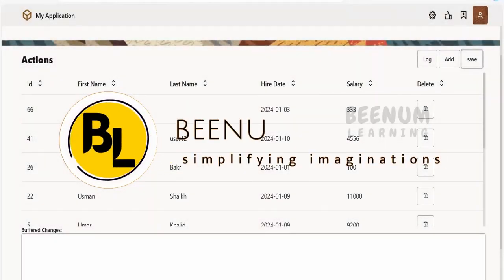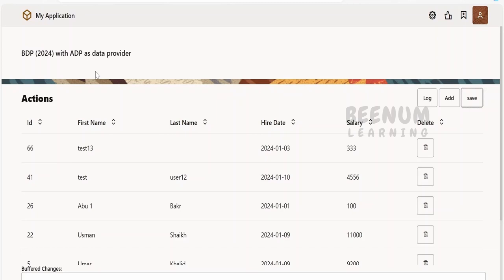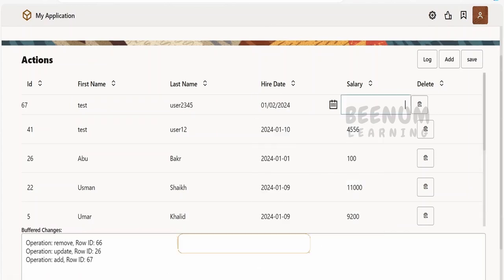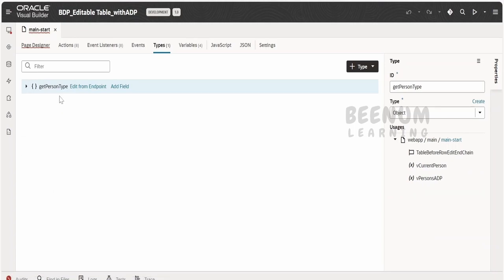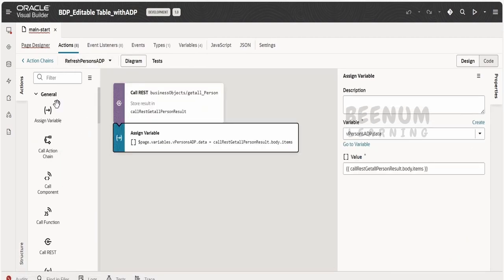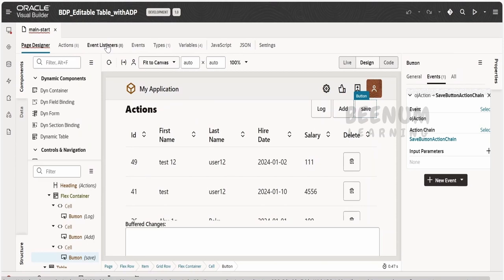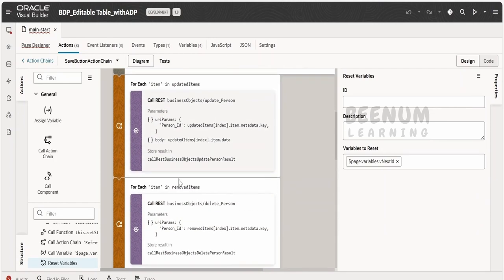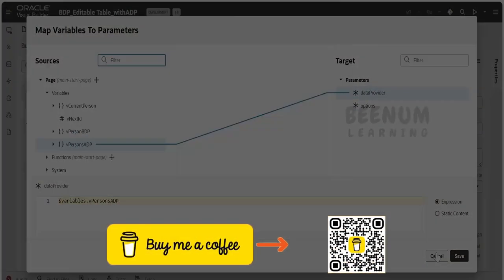How to use ADP as data provider for BDP Oracle Visual Builder VBCS Buffering Data Provider editable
With this video we will learn How to use ADP as data provider for BDP variable in Oracle Visual Builder VBCS, ADP as data provider for BDP, Buffering Data Provider BDP editable table in Oracle Visual Builder VBCS, BDP editable table

00:01  Introduction and overview of class
00:10  Demo of VBCS app Editable table BDP using ADP as data provider
01:14  Create ADP and use it as data provider for BDP Buffering Data Provider

03:22  Please donate and support us